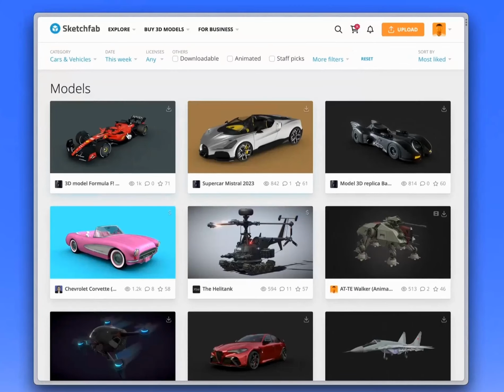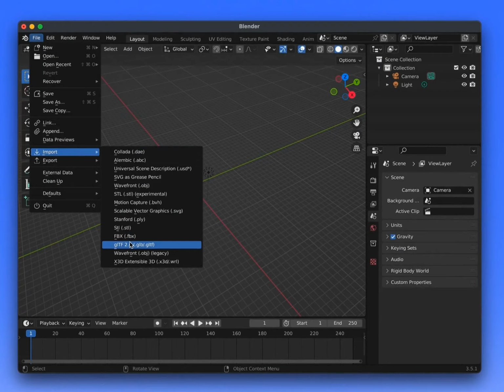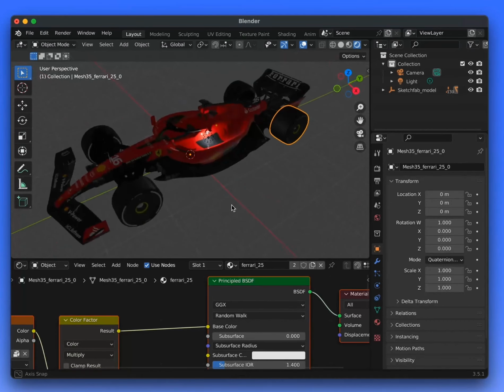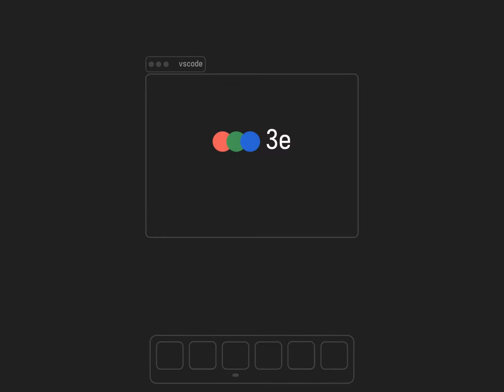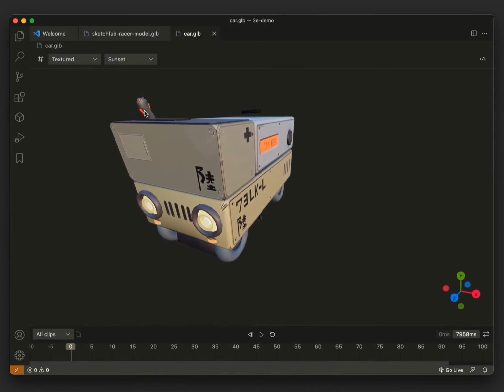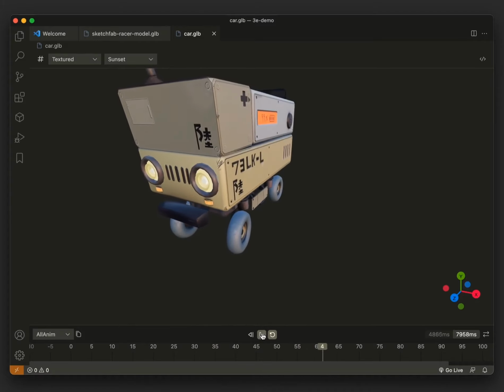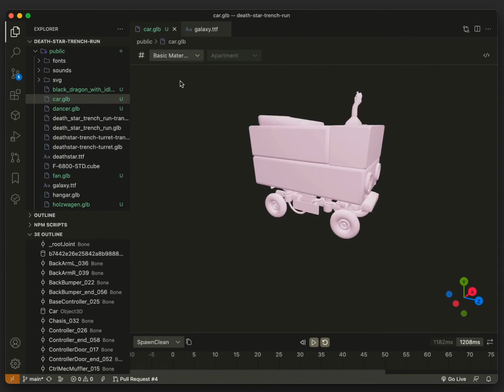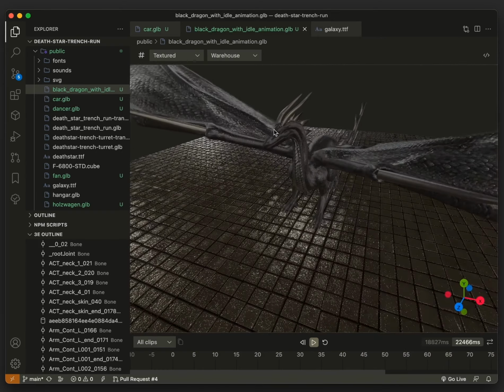View 3D files in VSCode with 3e [webgl]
More videos on webgl and graphics programming coming soon.